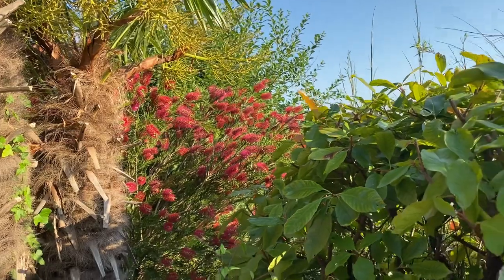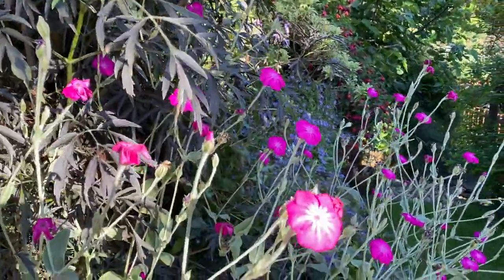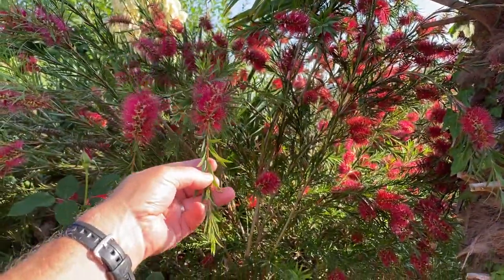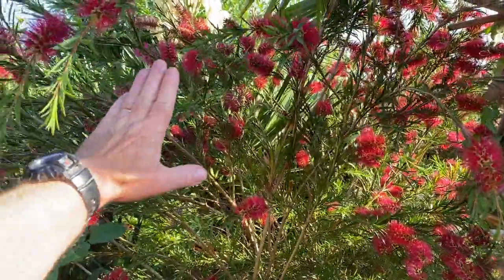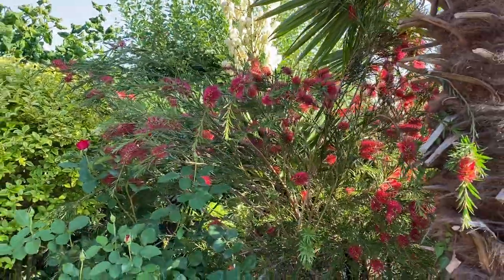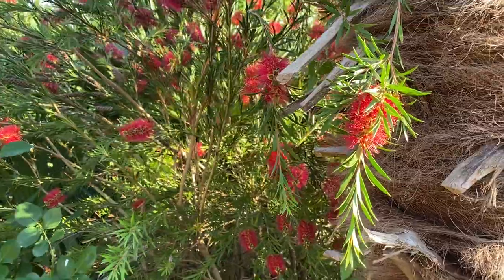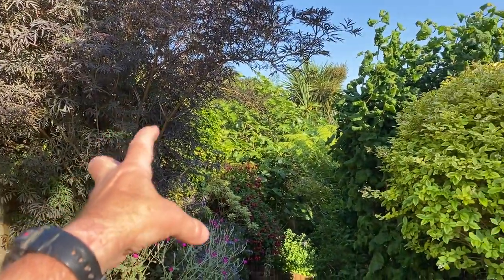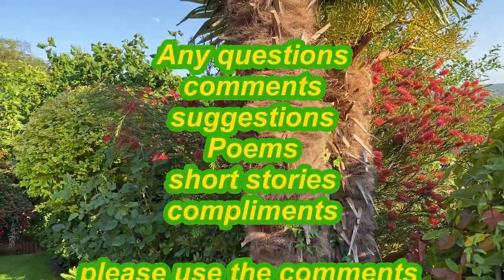Exotic but also quite hardy Bottlebrush plants tips for success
Roger and his 'beloved' have enjoyed their hardy Bottlebrush plant (Callistemon Rigidus) outside in the exposed welsh hillside garden for around 20 years - we see it in summer in full flower.
The flowers on this variety are a rich red (with maybe a hint of pink), there are some other flower colours available (yellow, white and and shades of Pink / red) but Roger finds that this is the hardiest variety he has grown - and has coped with occasional winter temperatures of well below freezing ...maybe as slow as - 8 degrees celsius.
The well drained soil in this part of the garden can help tender plants like this cope with the colder weather overwinter.
Roger also takes us on a very quick tour of some other summer flowering shrubs looking glorious in the sunshine
Alstromeria Indian Summer
Yucca Filamentosa variegata (just starting to flower)
Tree lily Debbie
Pink Lychnis Coronaria
Hardy Fuchsia Mrs Popple
Yucca Gloriosa in flower